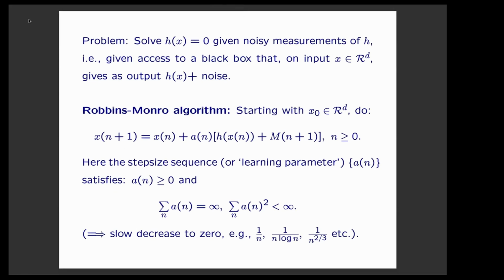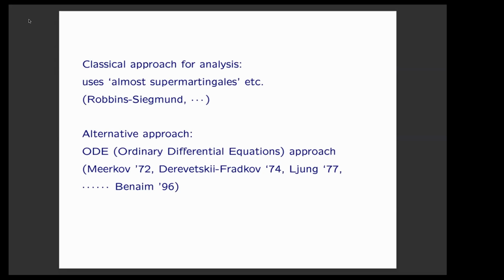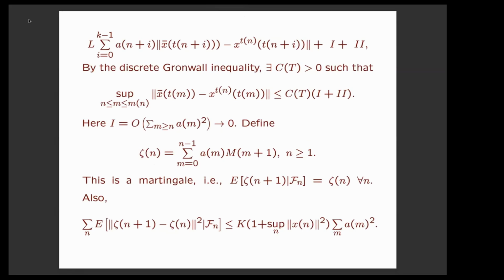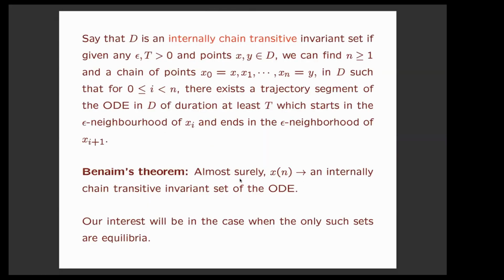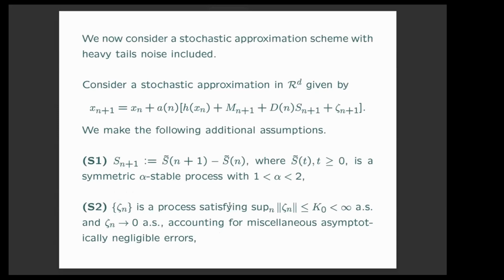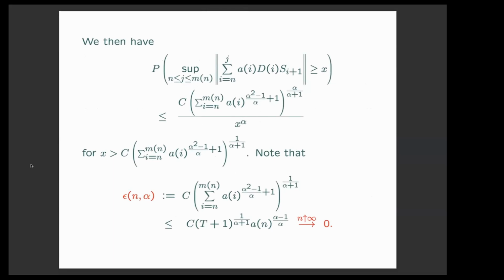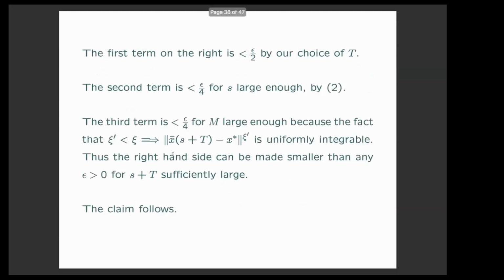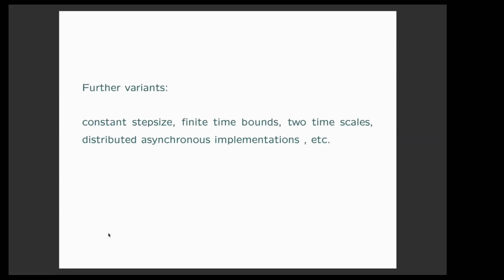TMLW02 | Prof. Vivek Borkar | Stochastic approximation with heavy tailed noise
Speaker: Professor Vivek Borkar (Indian Institute of Technology Bombay)
Date: 25th Apr 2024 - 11:45 to 12:30
Venue: External
Title: Stochastic approximation with heavy tailed noise
Event: (TMLW02) SGD: stability, momentum acceleration and heavy tails
Abstract: This talk will first review the so-called `ODE' (for `Ordinary Differential Equations') approach for the analysis of stochastic approximation algorithms of which stochastic gradient descent is a special case. Using that as a backdrop, certain analogous results will be presented for a class of algorithms with heavy tailed noise.
This is joint work with V. Anantharam of Uni. of California at Berkeley.